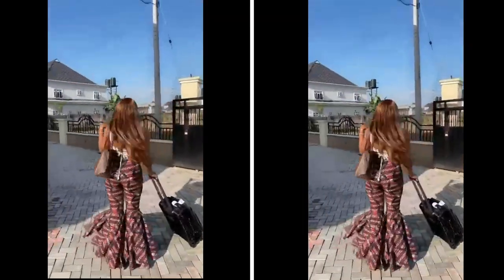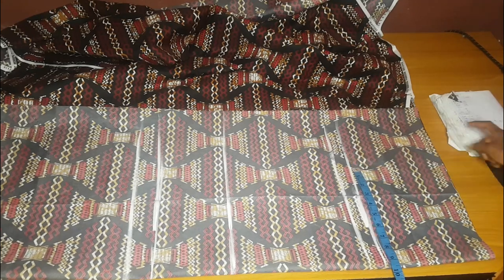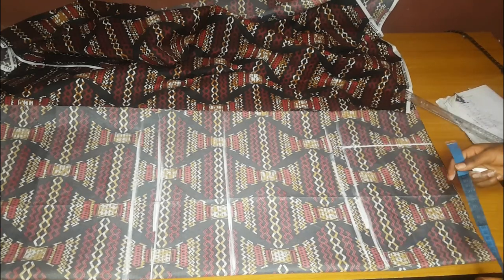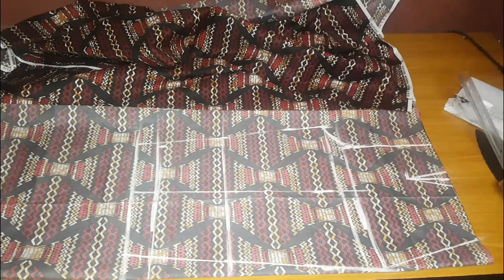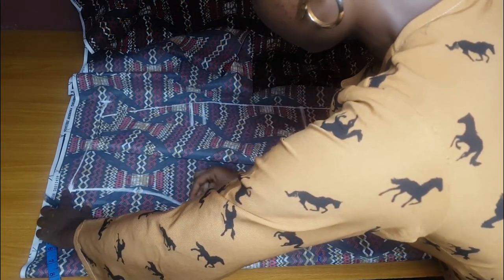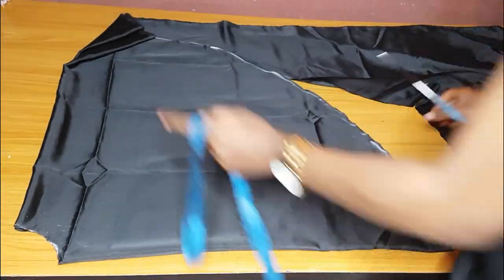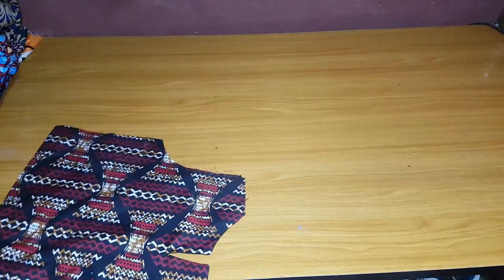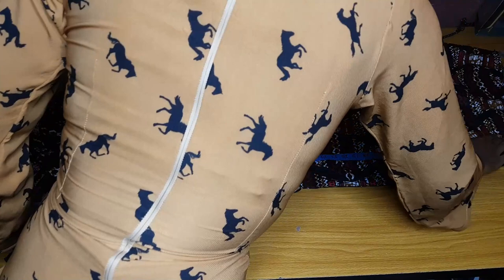How to cut and sew a handkerchief flare trouser (palazzo)